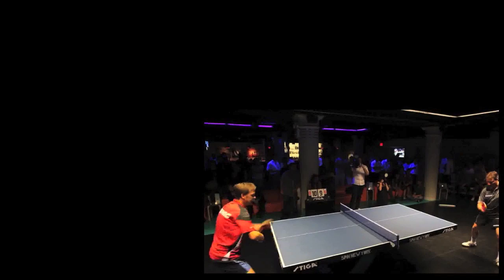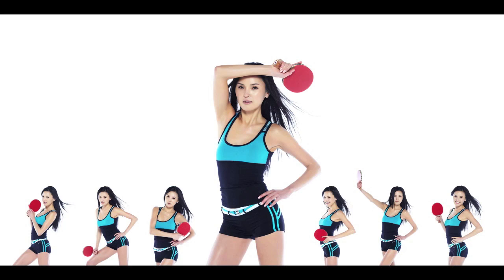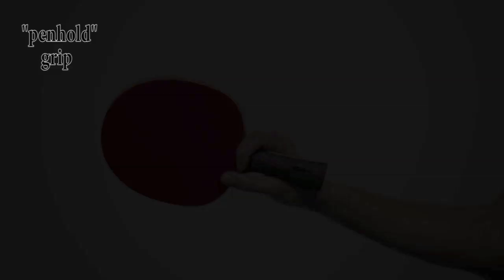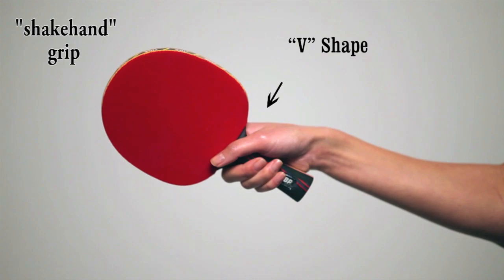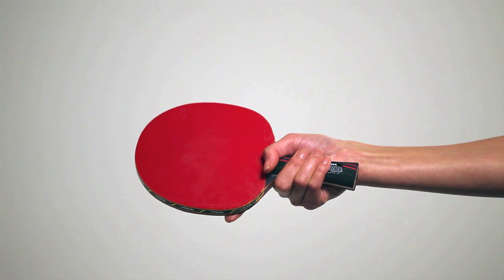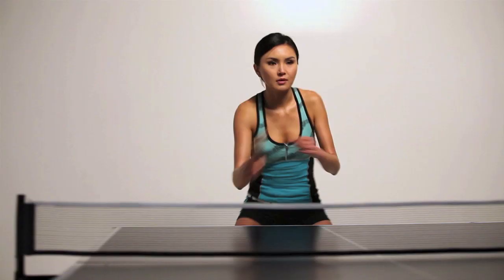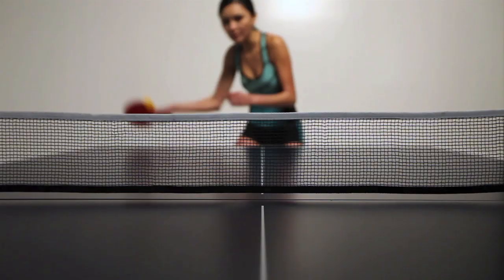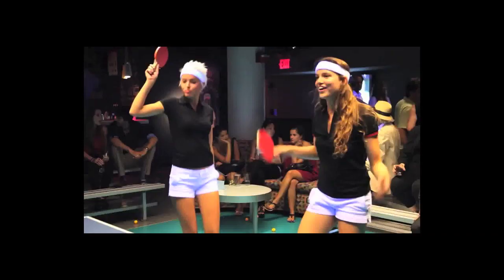How to play ping pong with Soo Yeon Lee